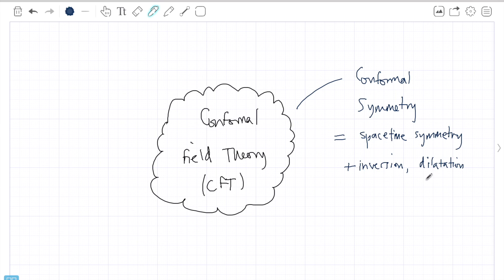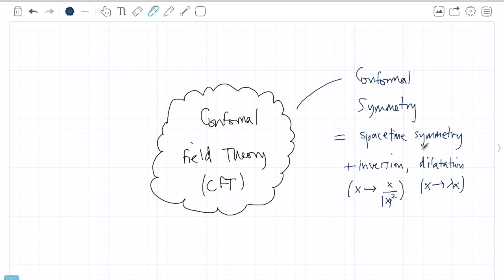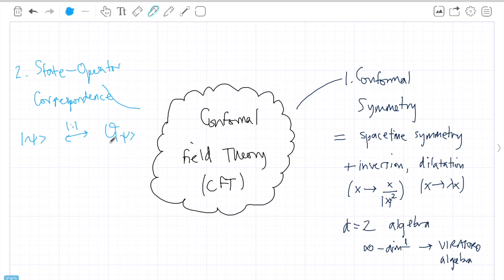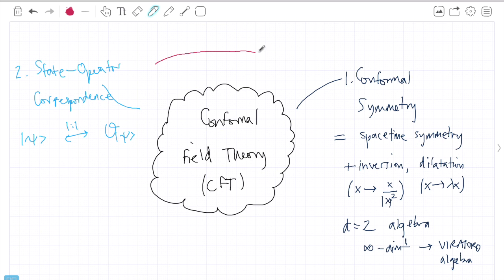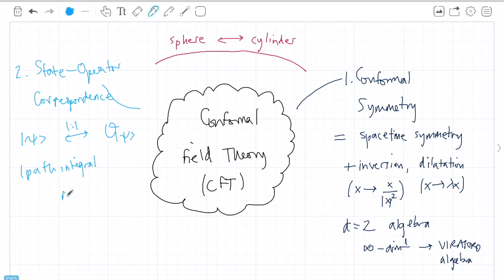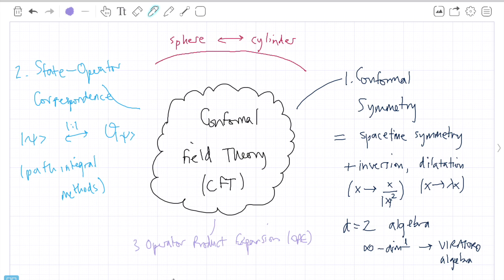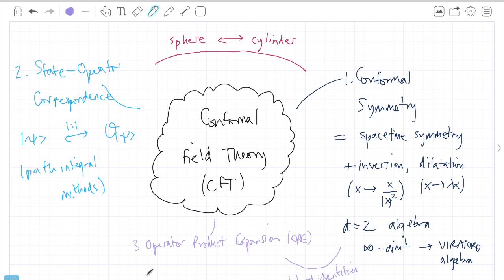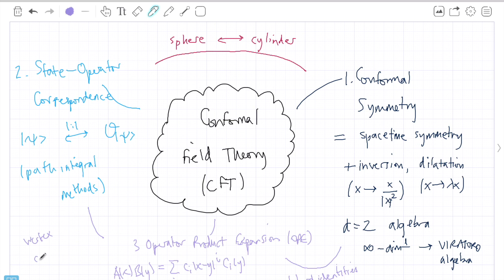A Second Course in String Theory Lecture 1 1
Next Video:
Previous Video:

Edited by: Jo Marshall